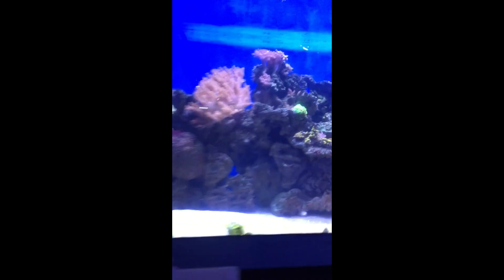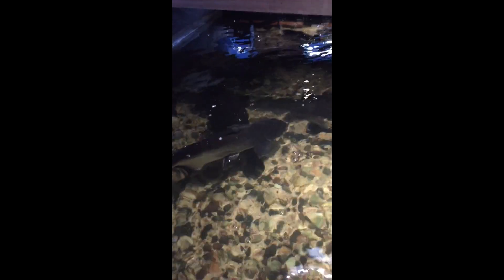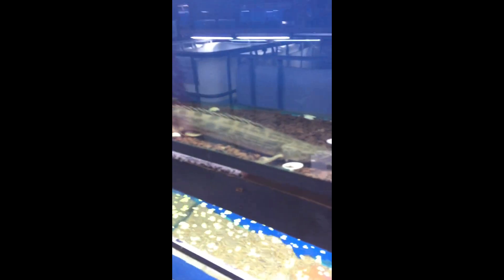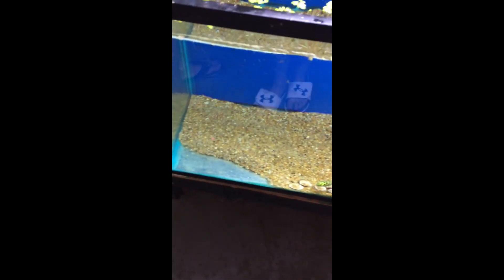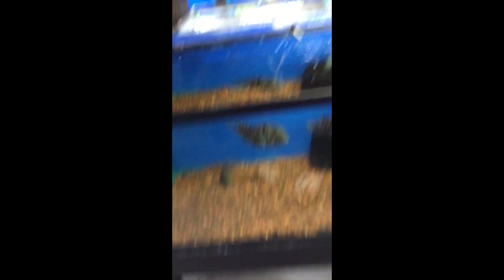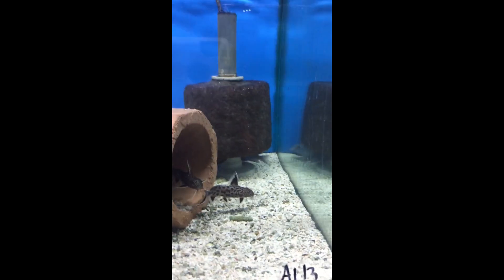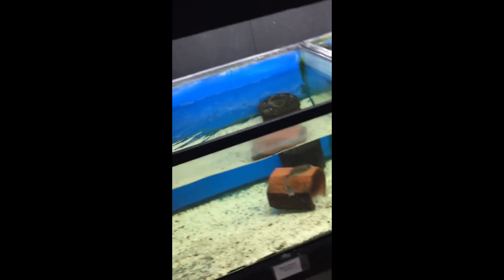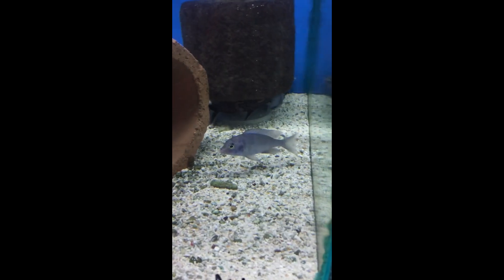buying fish from the most insane fish store in Canada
i went to the crazies fish store in Canada.
from platties to 4 foot redtail catfish its insane.